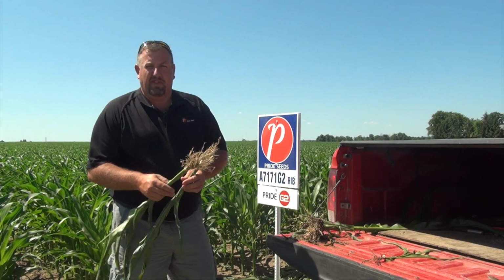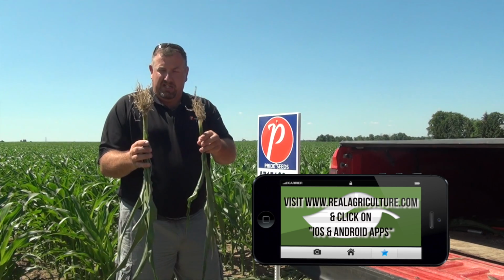Corn School - Trowelled in Corn